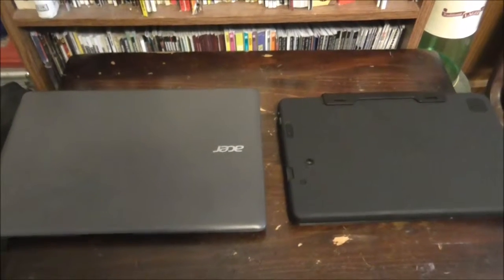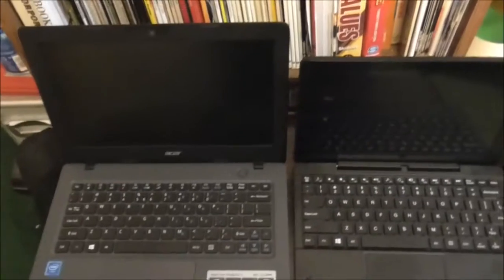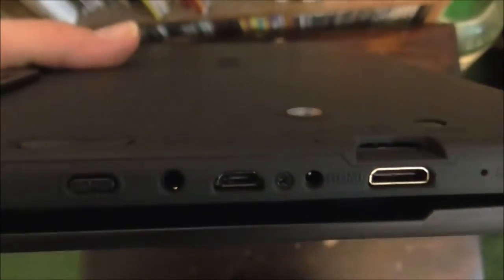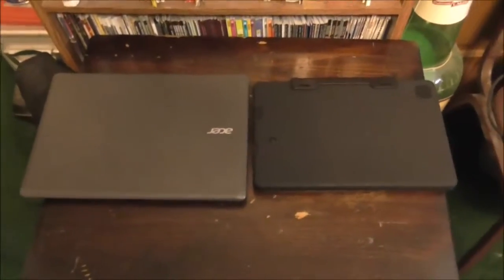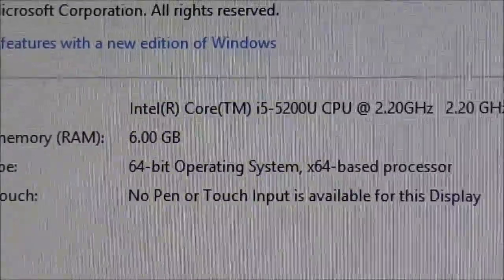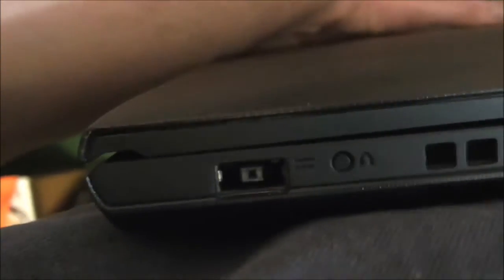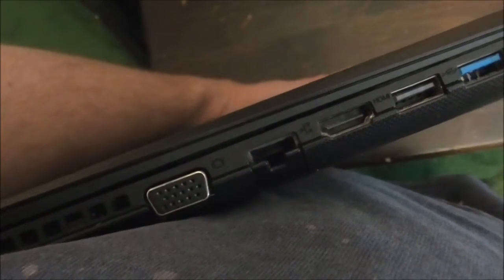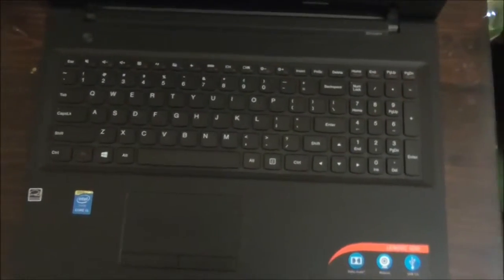Laptops That Are Tiny House Movement Friendly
Just describing Tiny House Movement Friendly Laptops what is seen is just a example.